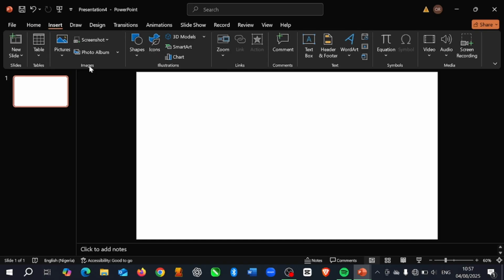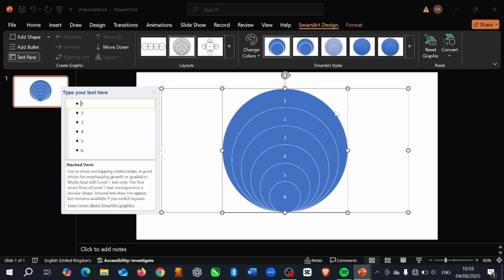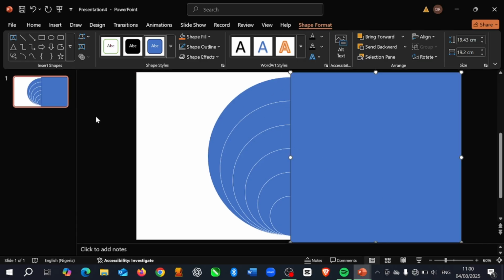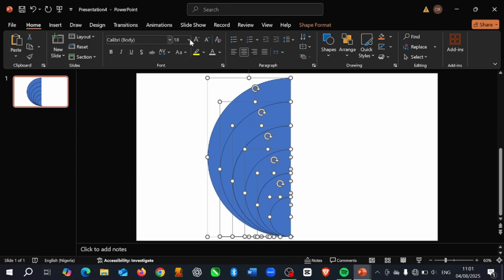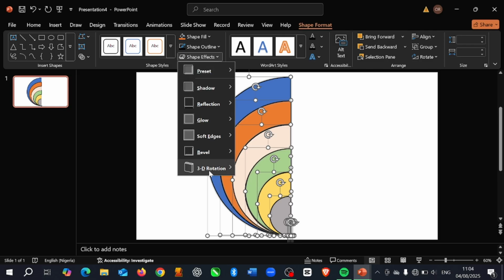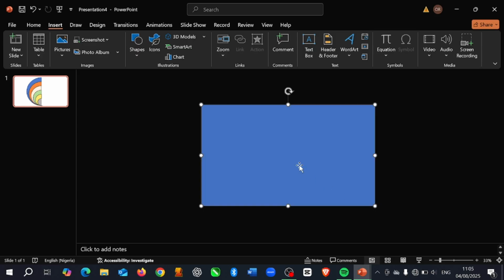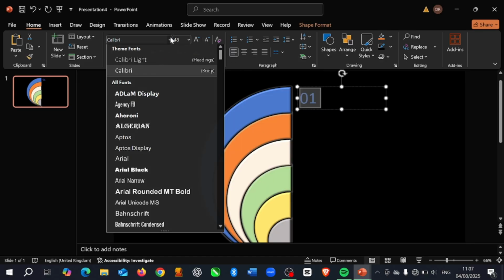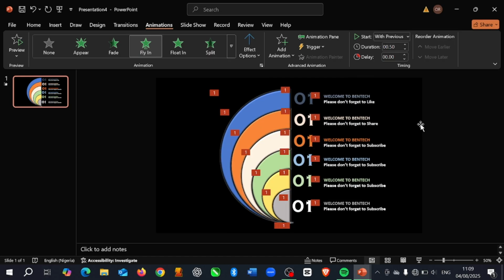Create Stunning Infographic PowerPoint Slides Like a Pro | Easy Tutorial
Want to create stunning and professional infographics in PowerPoint?

In this step-by-step tutorial, I’ll show you how to design a clean, creative, and visually appealing infographic slide using only PowerPoint — no extra software required! Perfect for presentations, school projects, business reports, and marketing pitches.

Time Stamp:
00:00 – Intro & what you’ll learn
00:30 – Overview: Why use infographics in PowerPoint?
01:15 – Setting up the slide for infographic design
02:00 – Choosing shapes and layout for a professional look
03:10 – Adding icons, text, and key visual elements
04:20 – Applying color schemes and design consistency
05:20 – Aligning, grouping, and spacing elements perfectly
06:40 – Adding finishing touches (shadows, effects, polish)
08:00 – Full infographic slide reveal & quick recap
08:40 – Outro: Subscribe for more PowerPoint tutorials

By the end of this tutorial, you’ll be able to create eye-catching infographic slides that look like they were made by a professional designer.